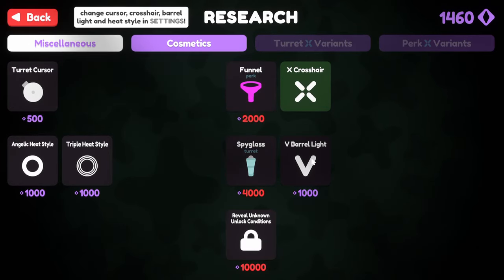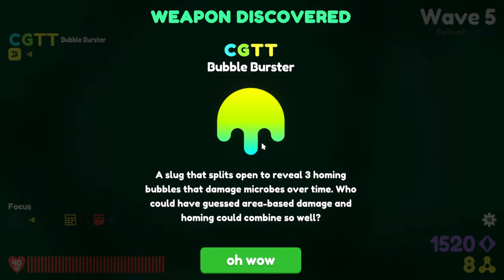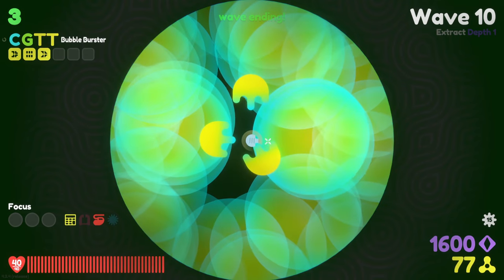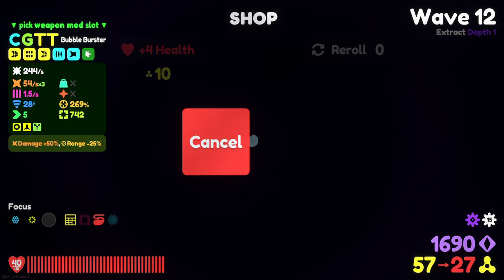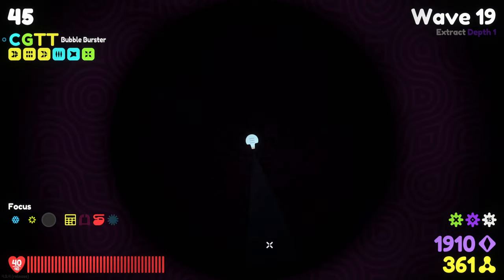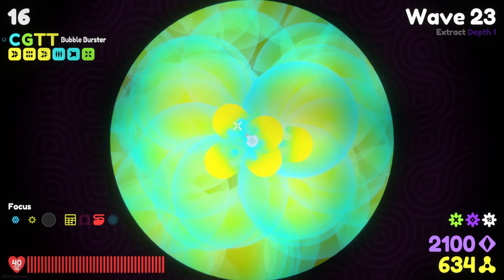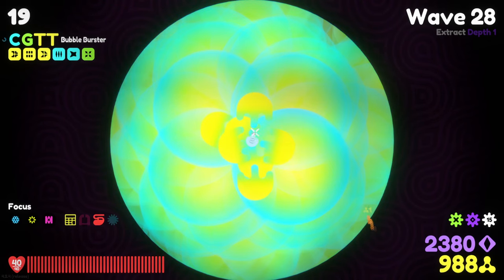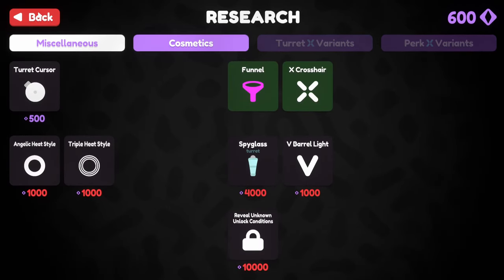Finally a Relaxing Experience in Genome Guardian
Genome Guardian is a top-down roguelite turret shooter where you defend yourself from hostile aliens at the microscopic level. Combine & discover 70 weapons across 8 modes using an astounding array of turrets, perks, modifiers and power-ups on this vibrant journey to the depths of the abyss.